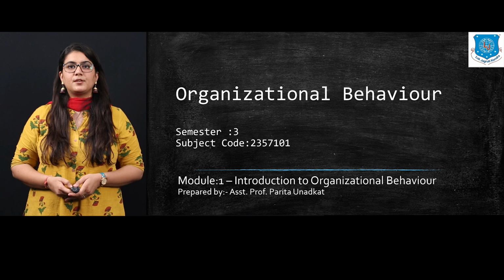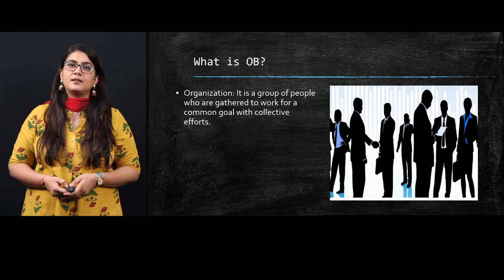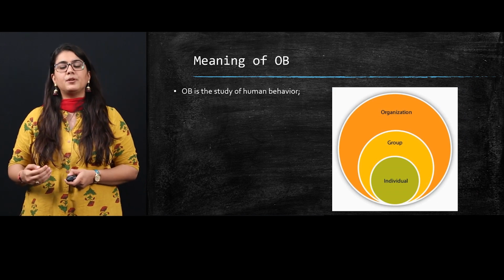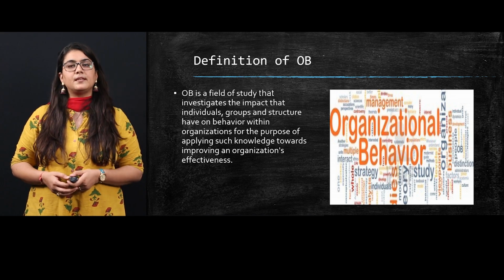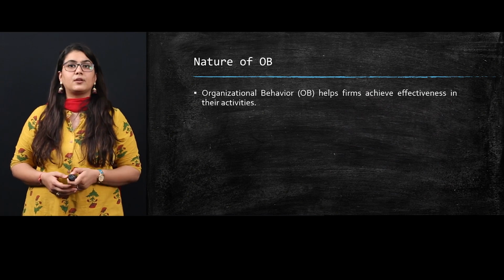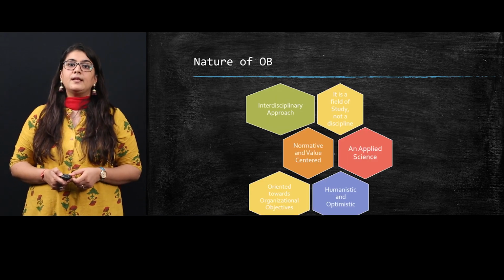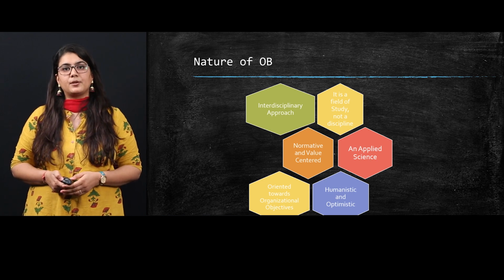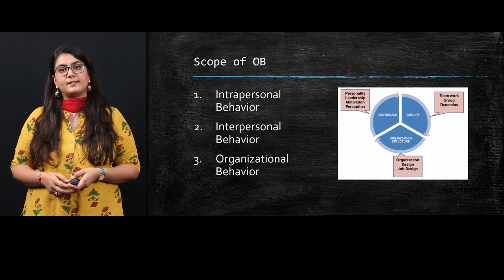Semester-3 | Organizational Behaviour | Nature & Scope of OB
Semester-3
Subject - Organizational Behaviour
Topic - Definition, Meaning, Nature and Scope of Organizational Behaviour
Faculty- Asst.Prof.Parita Unadkat